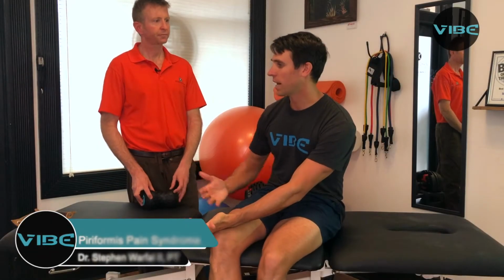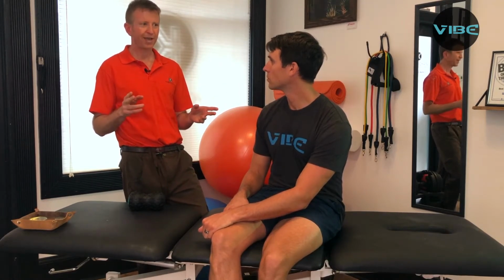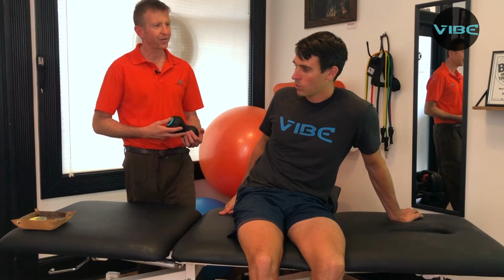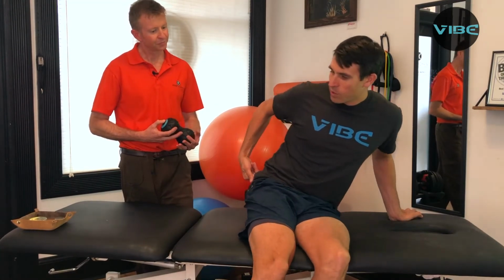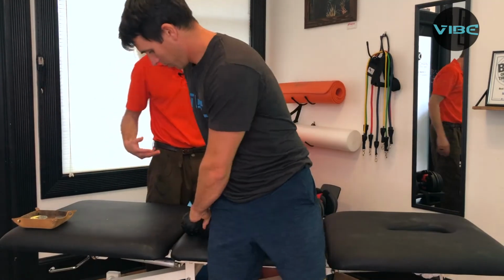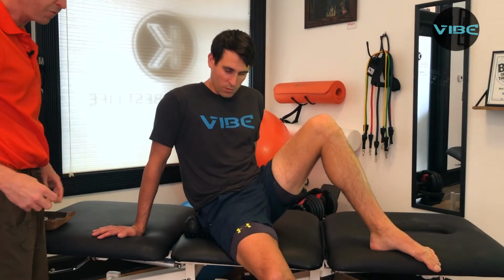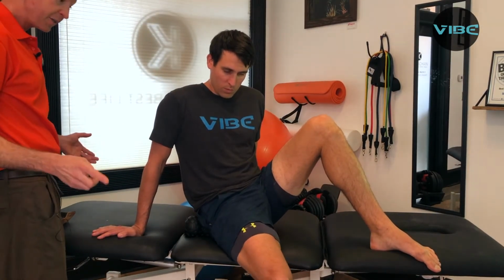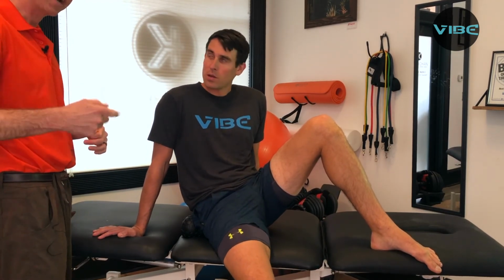How to combat piriformis pain with a vibrating roller